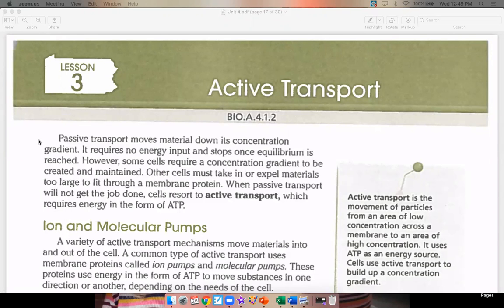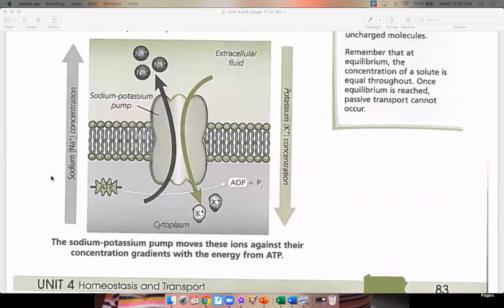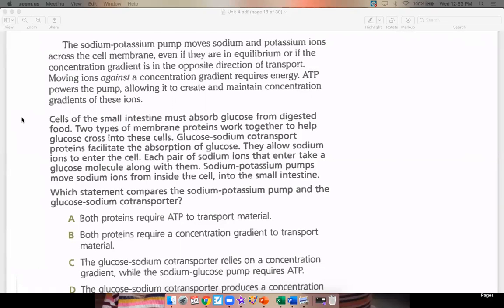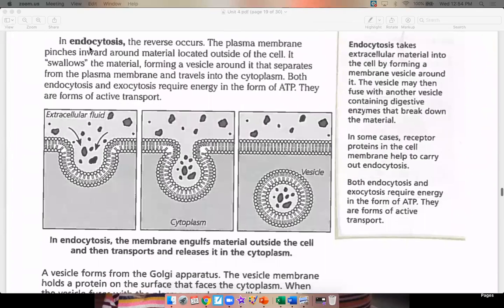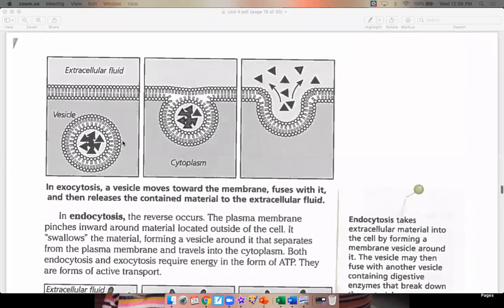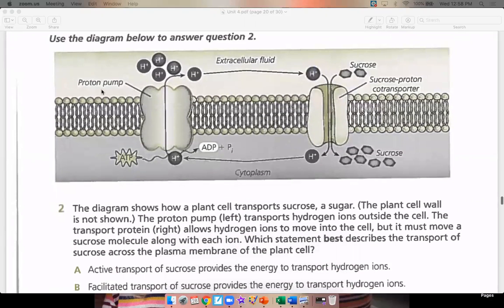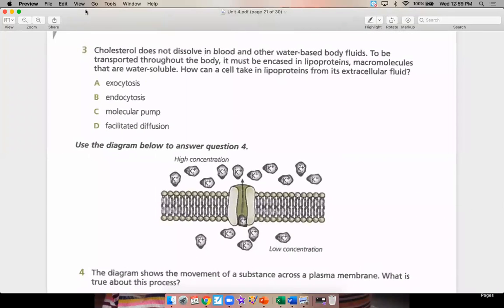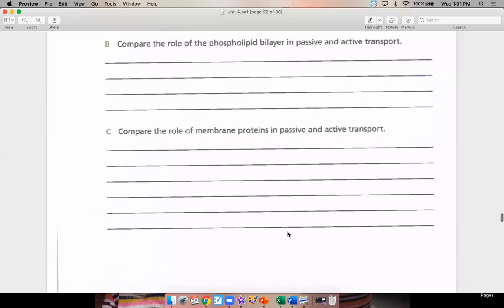Keystone pg 83 88